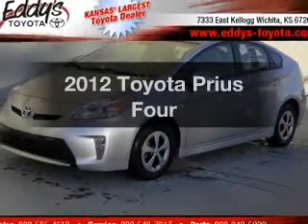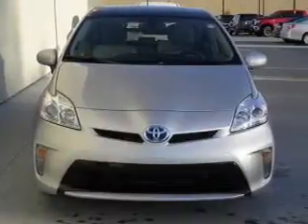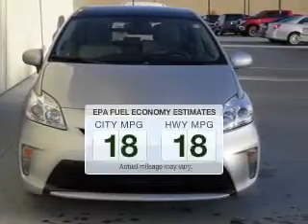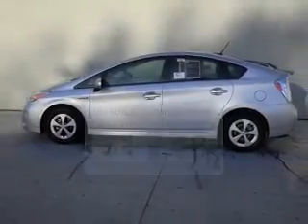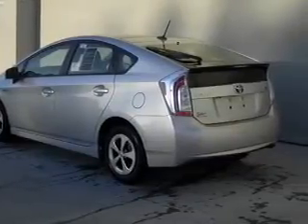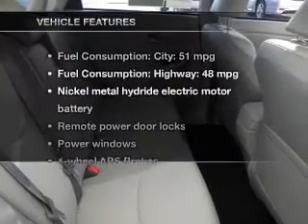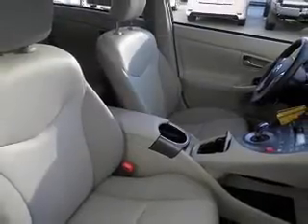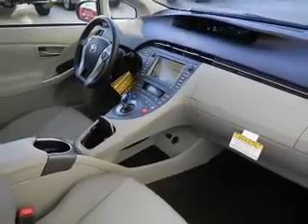2012 Toyota Prius - Wichita KS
Year: 2012
Make: Toyota
Model: Prius
Trim: Four
Engine: 1.8 liter inline 4 cylinder 16 valve MPFI DOHC Hybrid
Transmission: Automatic CVT
Color: Classic Silver Metallic
Mileage: 6
Address:
7333 E Kellogg Dr